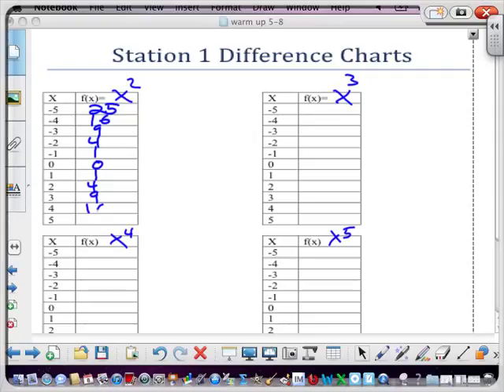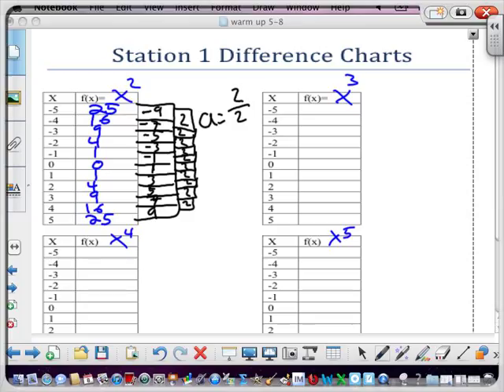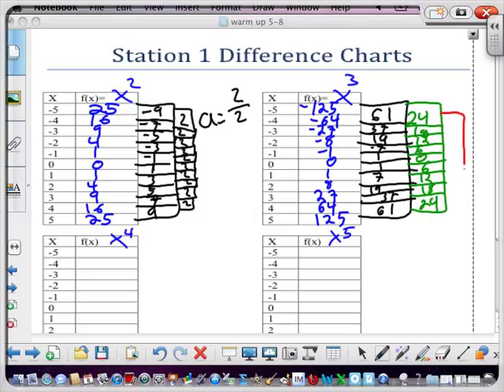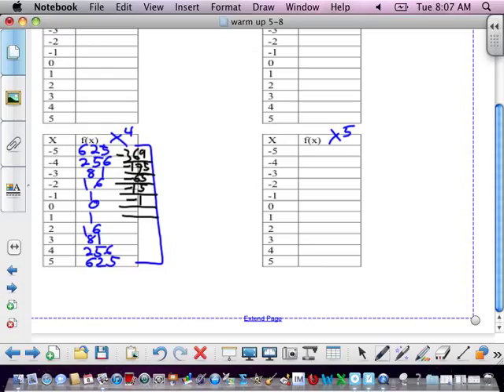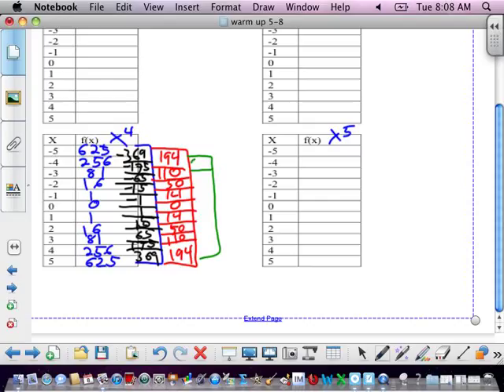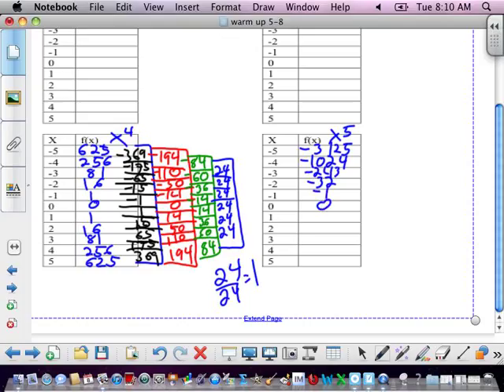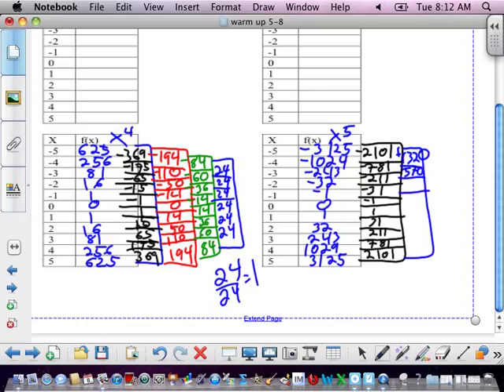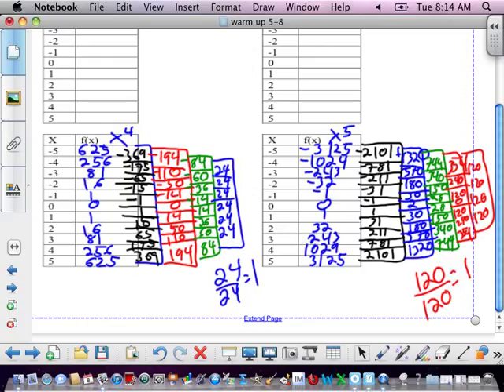stations 1 conclusion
stations